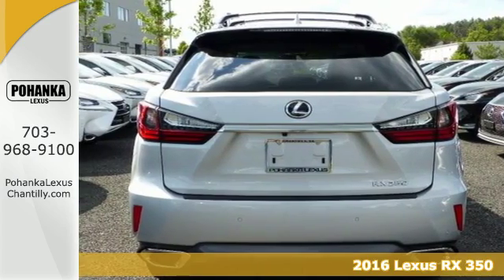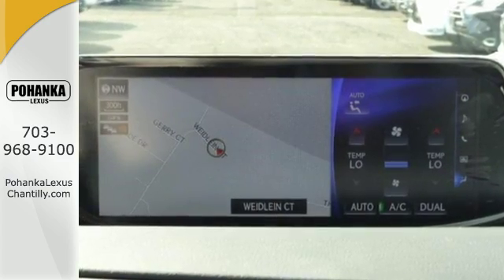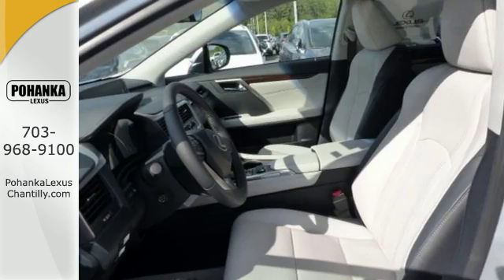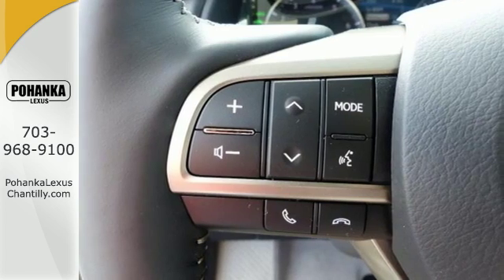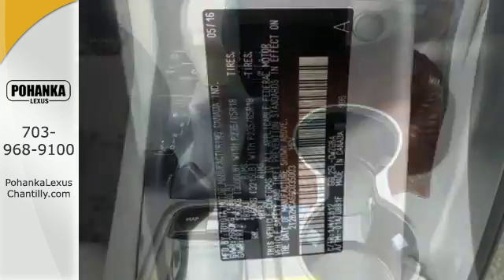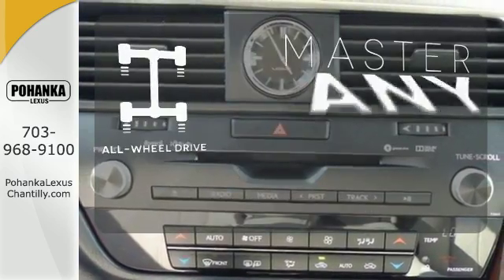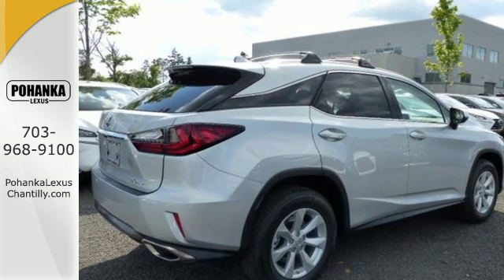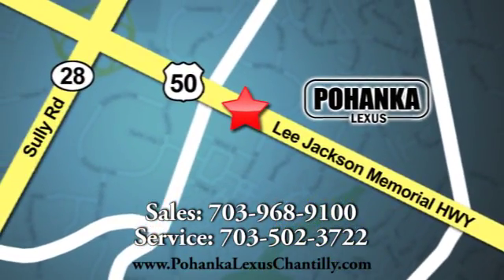New 2016 Lexus RX 350 Chantilly Dale City VA DC, MD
Year: 2016
Make: Lexus
Model: RX 350
Trim: AWD 4dr
Engine: L 6 Cyl.
Color: Silver Lining Metallic
Interior: Stratus Gray
Stock #: RXGC35003
VIN: 2T2BZMCA6GC035003
Packages P 2Q All Weather Floor Mats with Cargo Mat P Z1 Cargo Net,Cargo Mat,Wheel Locks & Key Glove Accessories F BD Blind Spot Monitor w/Rear-Cross Traffic Alert F HF Touch Free Power Rear Door F HS Heated and Ventilated Front Seats F NW Navigation System with 12.3 multimedia display Lexus Enform Destinations (1-year trial subscription included), Lexus Enform App Suite (Complimentary) F PA Intuitive Parking Assist F PM Premium Package Includes: Leather Trim Seats, Power-folding Outside Mirrors, Driver's Seat/Steering Wheel/Mirror Memory, Rain-sensing Wipers, Aluminum Roof Rails F SR Moonroof F WN Espresso Walnut Interior Wood Trim F WR Heated Leather Steering Wheel P 3T Cargo Cross Bars

Address:
13909 Lee Jackson Memorial Hwy